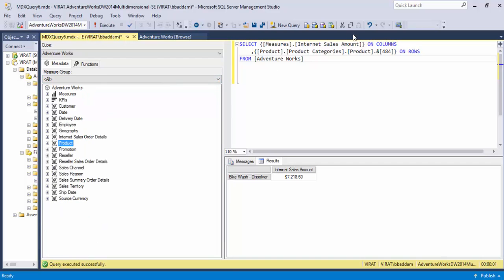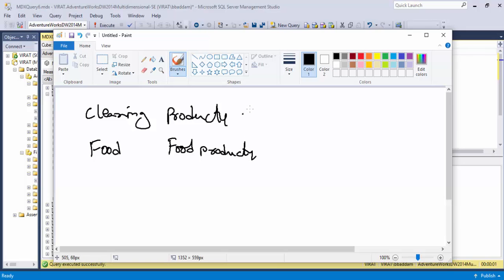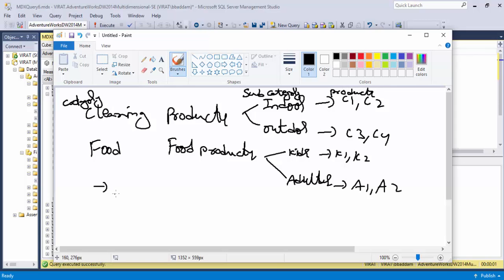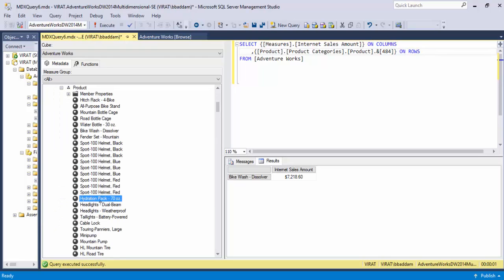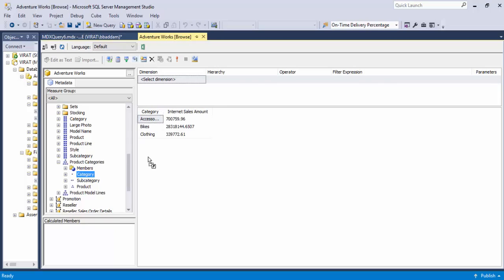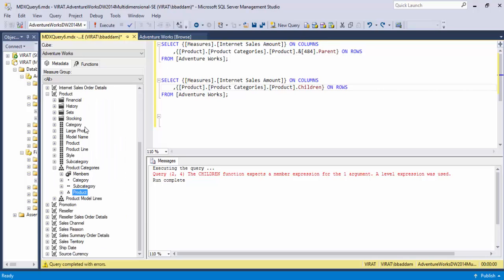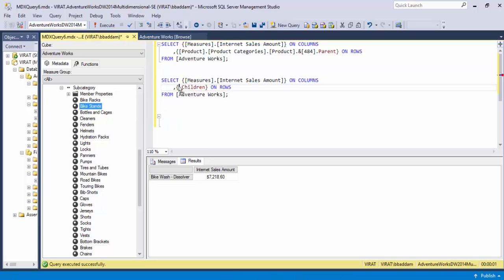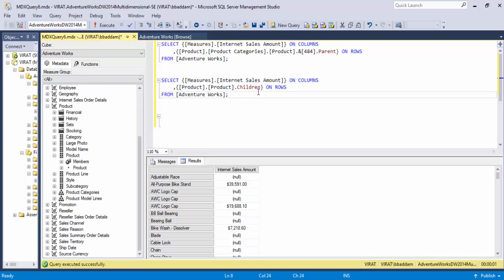25 MDX Basics 4Functions 1 Bhaskar Reddy Baddam